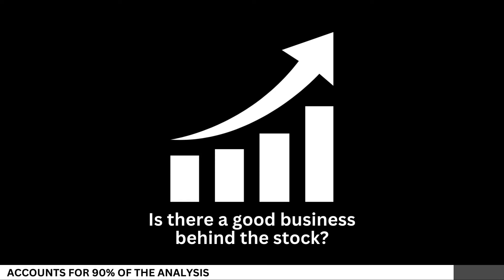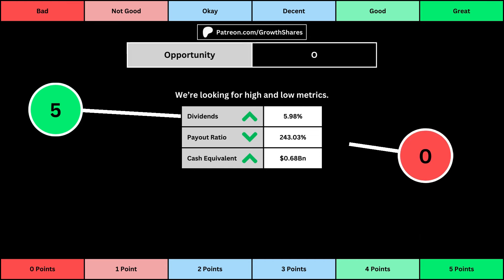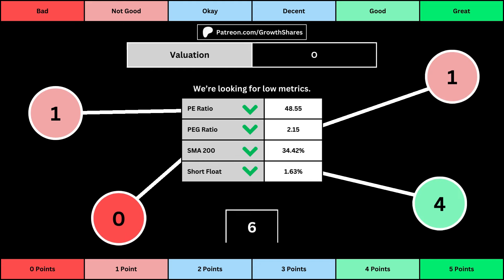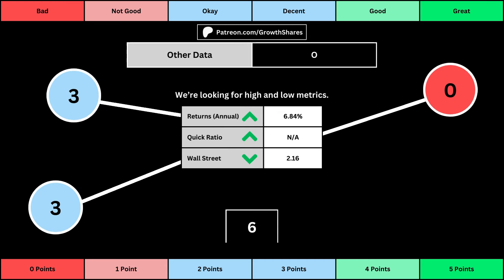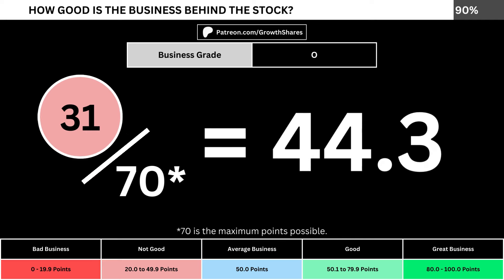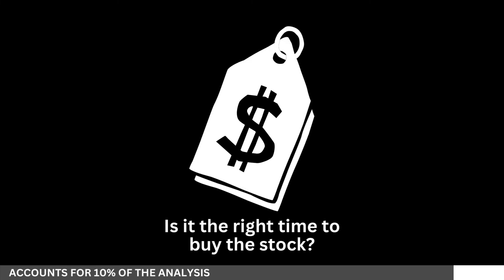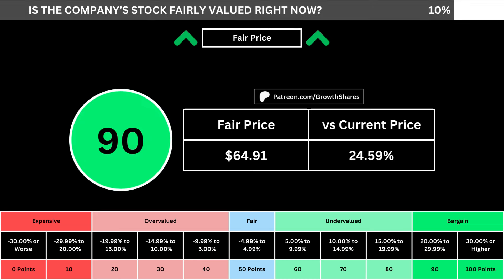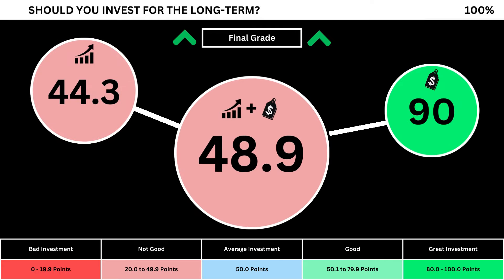Should You Buy Realty Income RIGHT NOW?! | O Stock Analysis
Should you invest in RealtyIncome right now? I compare its business with the S&P 500 and determine its fair price. Then, we can get the overall grade of the company. What are your thoughts, are you going to invest in the stock?